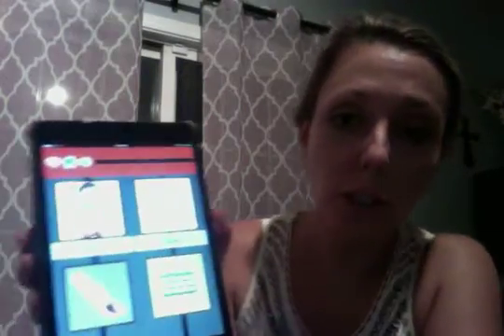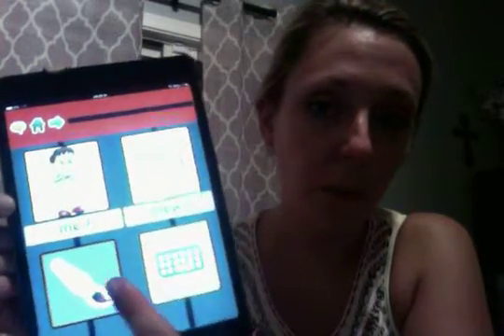KSpringer communication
In this video, I talk about some of the pros and cons of using apps such as PECS on an ipad, as a speech generating device for individuals with autism